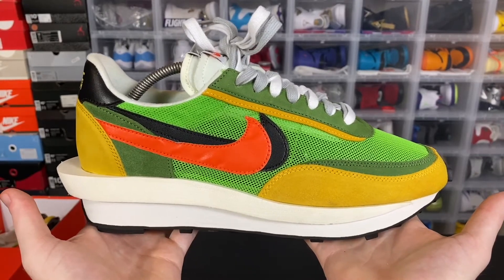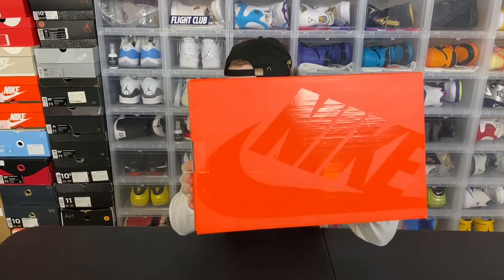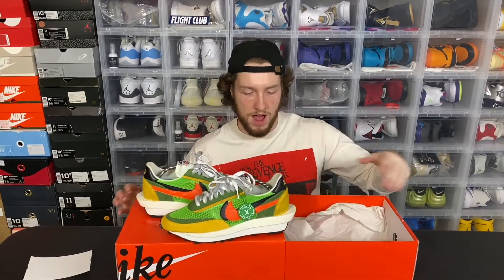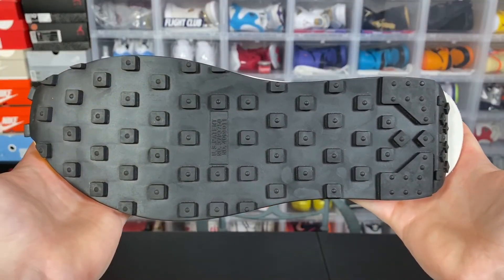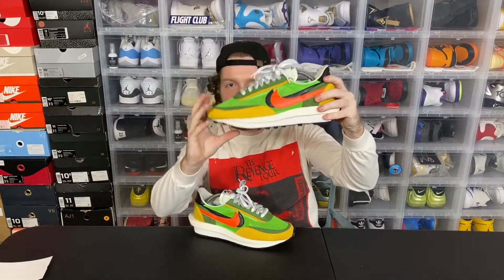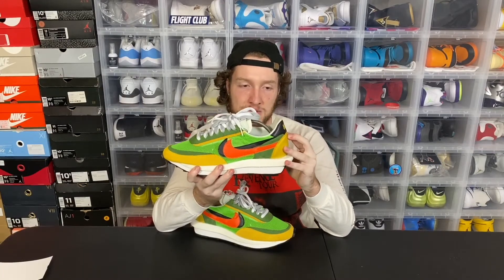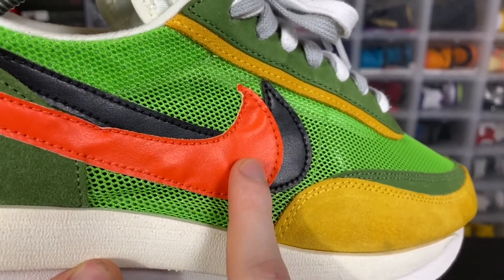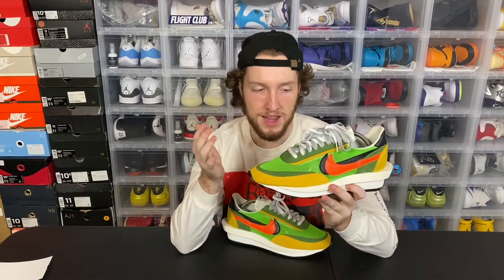NIKE SACAI WAFFLE REVIEW AND ON FOOT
Hey guys in this video I review the Nike Sacai LDWaffle Racer. These shoes are super unique and very vibrant. While the materials are decent the price tag is relatively high for these. Overall a great shoe, which colorway is your favorite?

Music
Feels Like Summer Instrumental - Childish Gambino